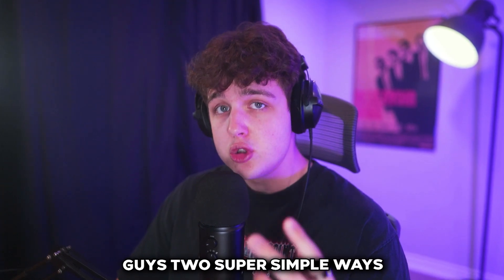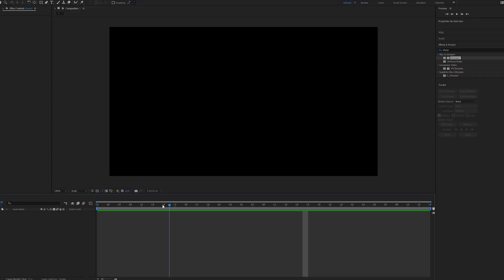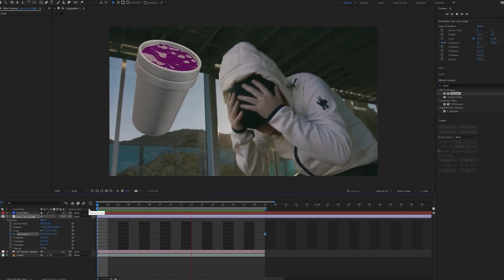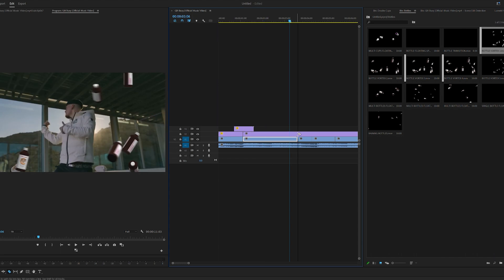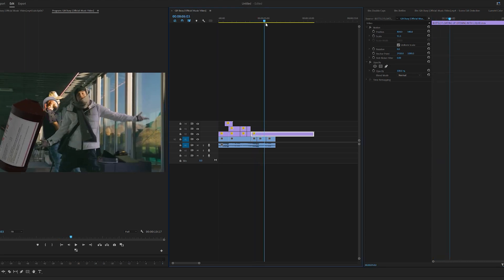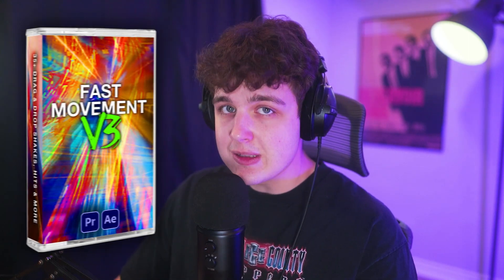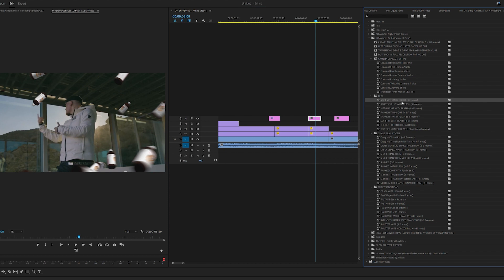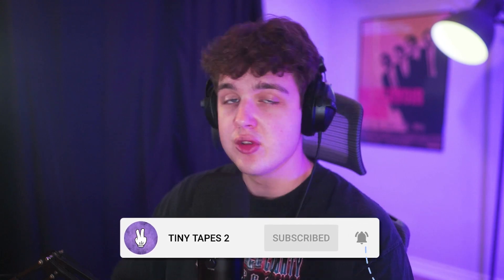add 3D to YOUR Videos using this EASY Method...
3D LEAN FX (SAVE 15% Using Code "igotyou")